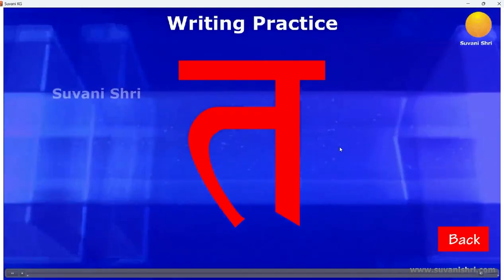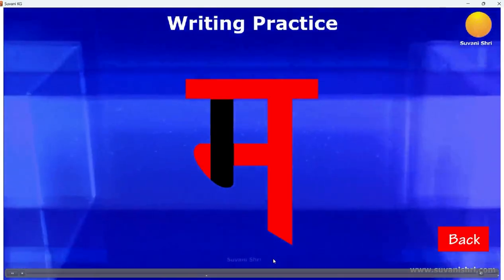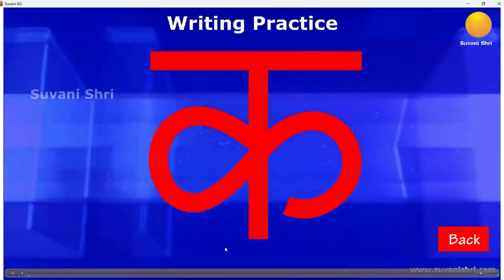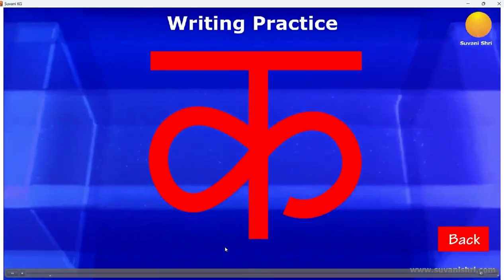Suvani UKG Hindi demo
🎓 Suvani Smart Class U.K.G Complete Learning Kit | English | Tamil | Hindi | Mathematics | Offline UKG Pen Drive

Build a strong learning foundation for your child with the Suvani Smart Class U.K.G Complete Learning Pen Drive. Designed for UKG students, this interactive offline software helps children improve their language, mathematics, and general knowledge through colourful animations, voice guidance, activities, and practice exercises.

Perfect for Schools, Smart Classrooms, Teachers, Tuition Centres, and Parents.

📚 Subjects Included

🇮🇳 Hindi
✅ Consonants
✅ Writing Practice – I & II
✅ Numbers 11–20
✅ Wild Animals
✅ Water Animals
✅ Vegetables – II
✅ Trees
✅ Parts of the Body
✅ Days
✅ Months

✨ Features
✔ 100% Offline Learning – No Internet Required
✔ Works on Laptop/Desktop
✔ Colourful Animations with Clear Audio
✔ Interactive Activities & Practice Exercises
✔ Easy for Teachers and Parents to Use
✔ Ideal for Smart Classrooms, Schools & Home Learning

S.Sudhakar M.Sc., M.Ed.,M.Phil.,

📞 For Orders & Enquiries

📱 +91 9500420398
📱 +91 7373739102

Suvani Shri E-Learning

LKG

UKG